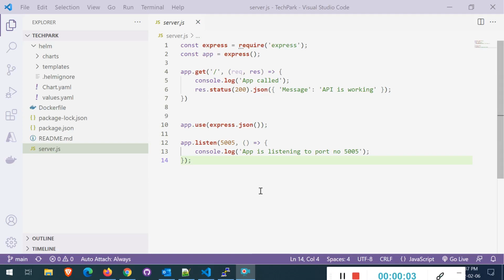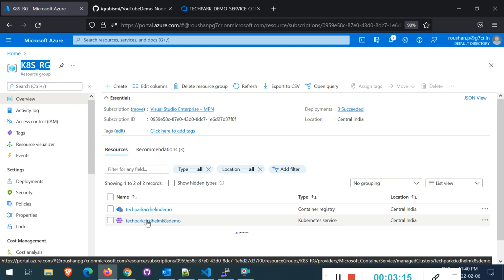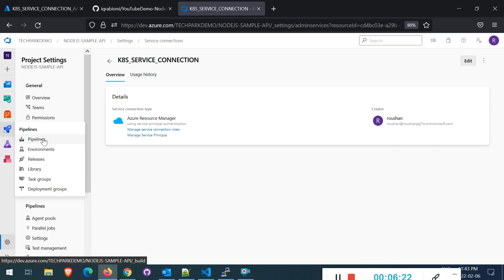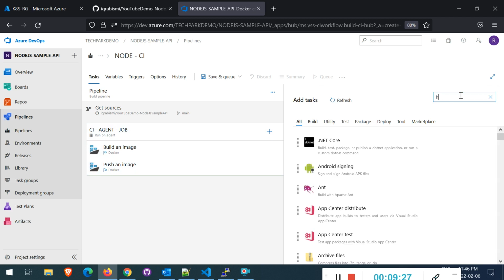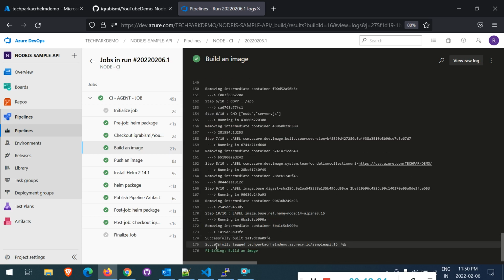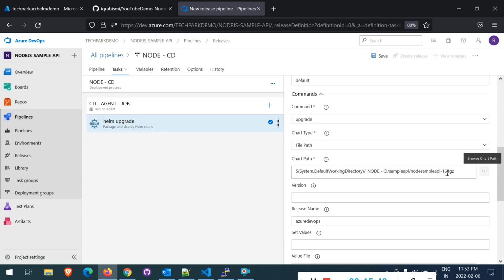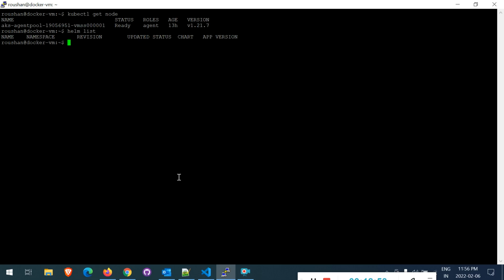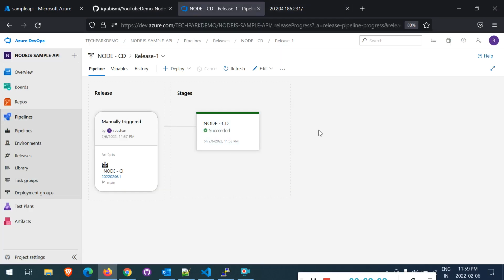HELM Chart Deployment to Kubernetes using Azure DevOps CICD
GitHub Link:
Sample API: